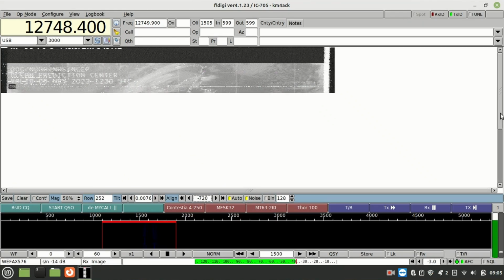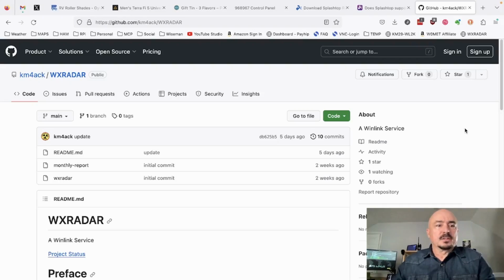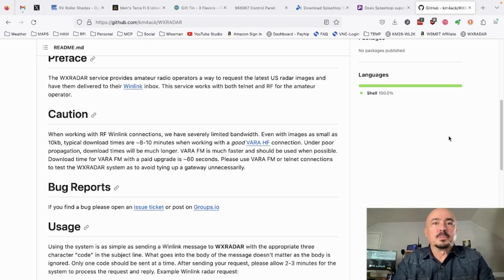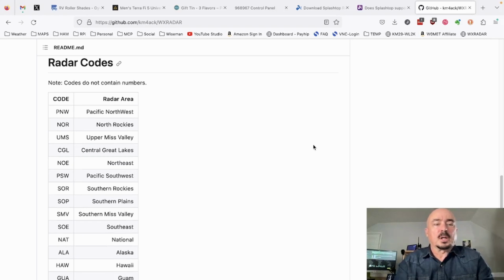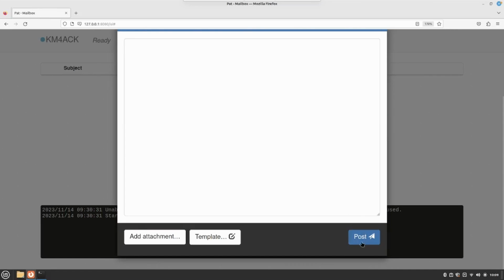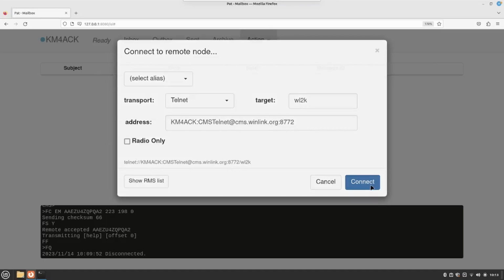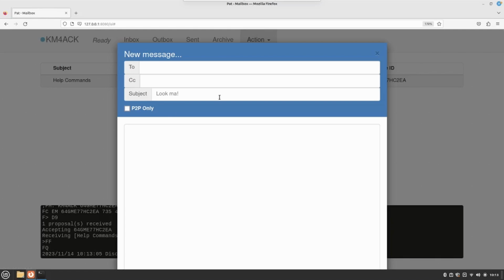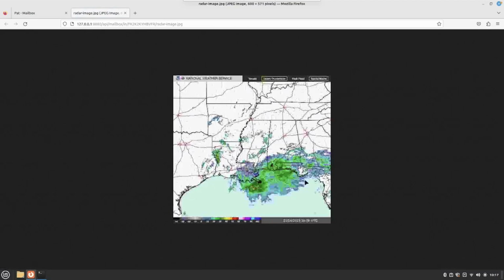Cracking the Code :: Winlink Radar Images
WXRADAR has been taken over by the Winlink Dev team. As such, this project will end service on December 31, 2023. See this video for details on how to get the radar images going forward